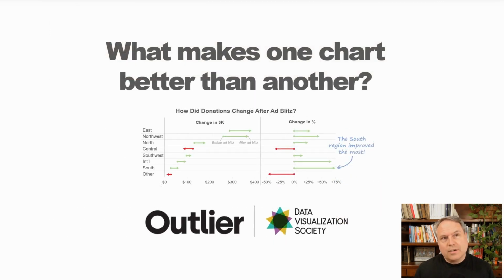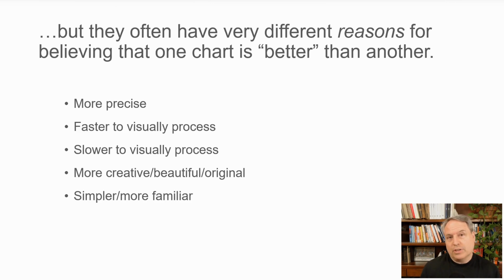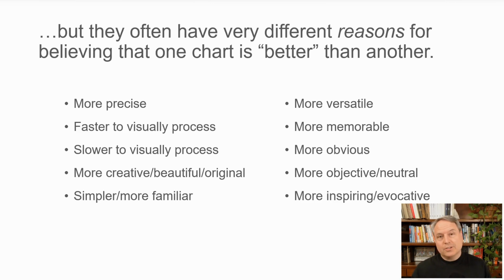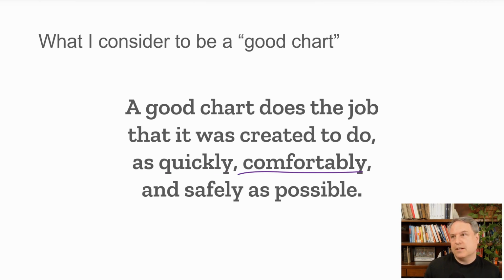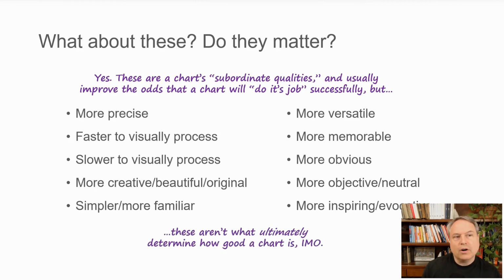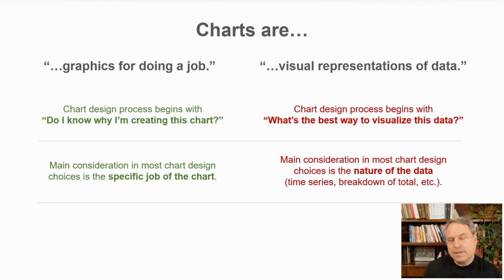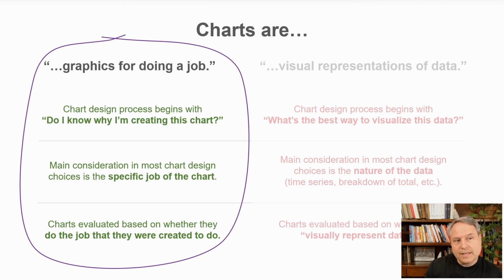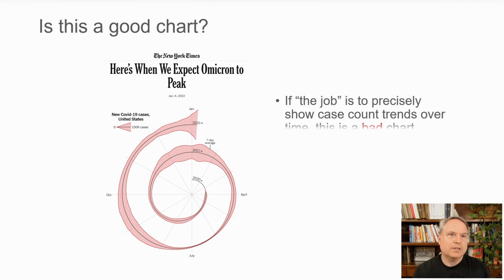"What makes one chart better than another?"- Nick Desbarats' talk at Outlier 2023 Talk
A talk delivered online by Nick Desbarats at the Outlier Conference in May 2023. In this talk, Nick attempts to clarify why people so often disagree on what makes one chart "better" than another, and reveals the definition that he uses to determine whether a chart is "good."